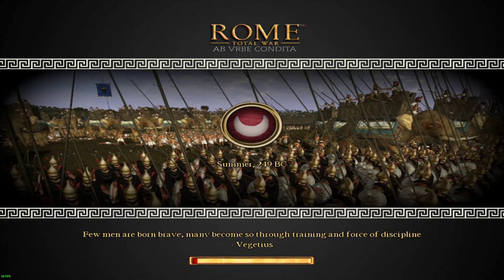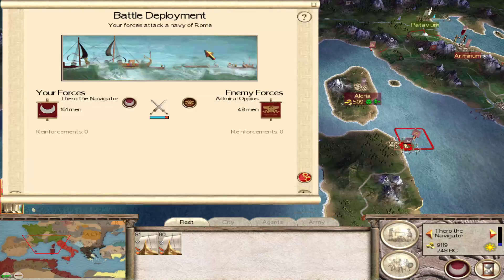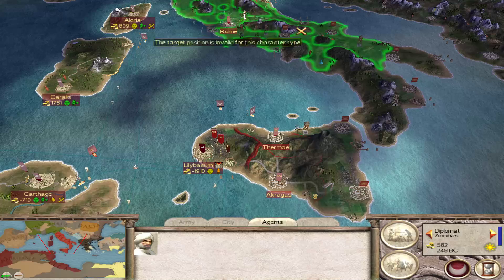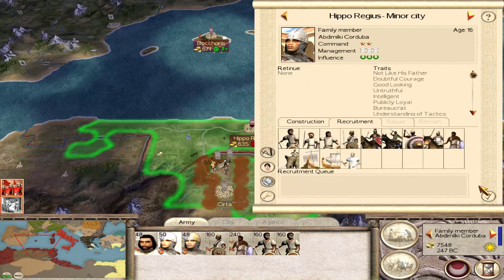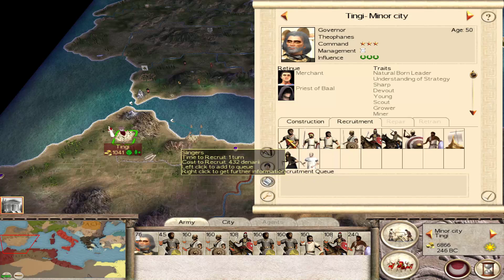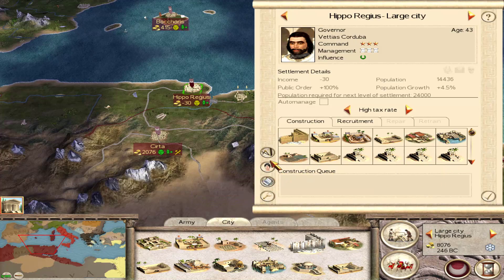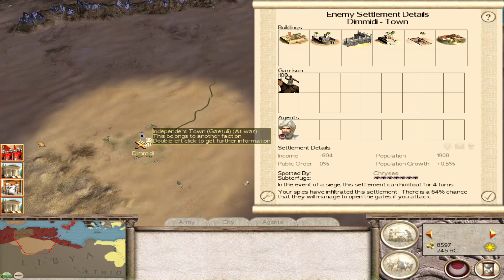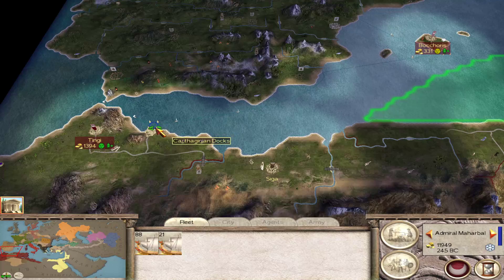Carthage Pt 16, Rome Total War, Ab Urbe Condita mod.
Resistance is Never Futile ! Chanel for Total War games and mods .